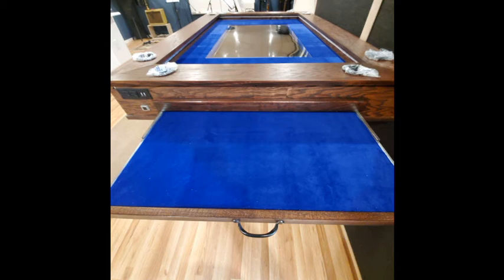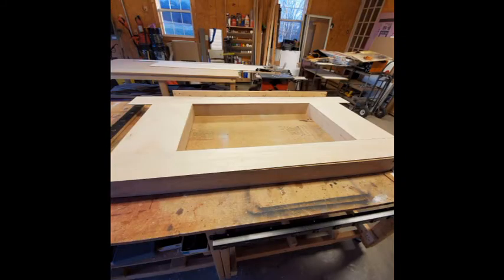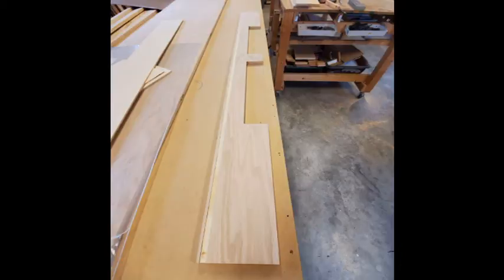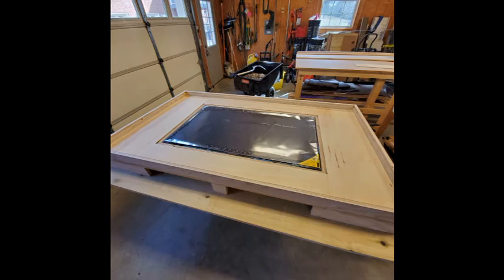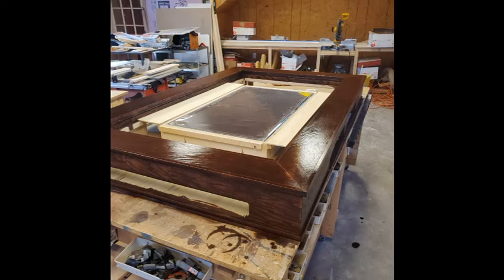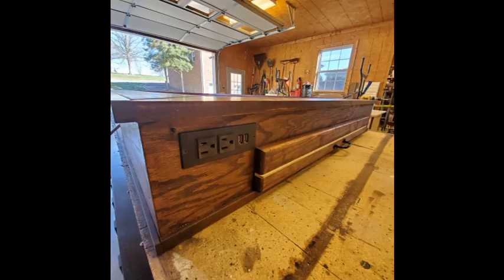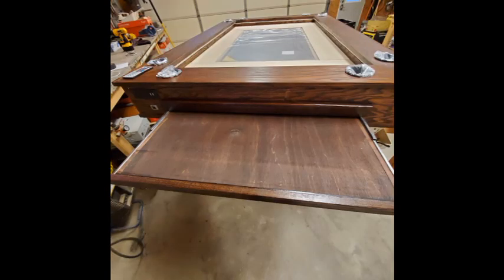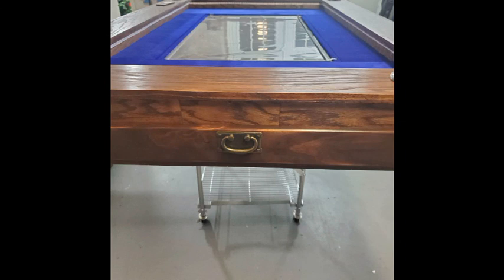D&D Gaming table build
Here's how I built a 6'x4' D&D gaming table with a 42" LED TV .
This table also has a top to convert it into a dining room table if needed.
It has 2 outlets with USB ports , 2 smaller drawers on each side plus one large drawer on one end. The other end has a slide out for a laptop. Also included is an HDMI connector to hook up the laptop to the TV.